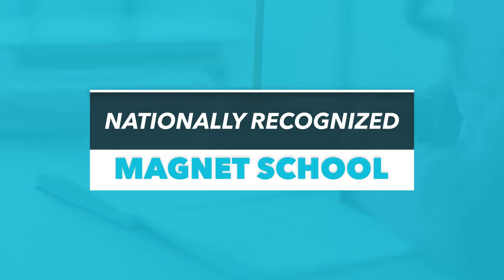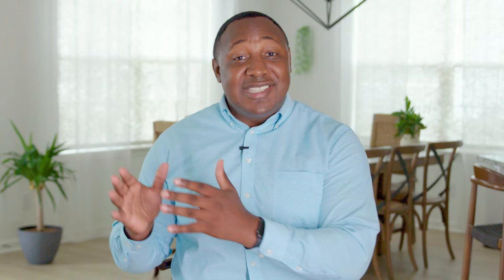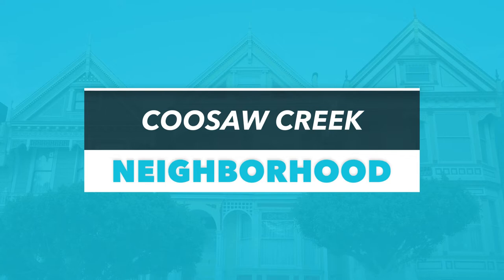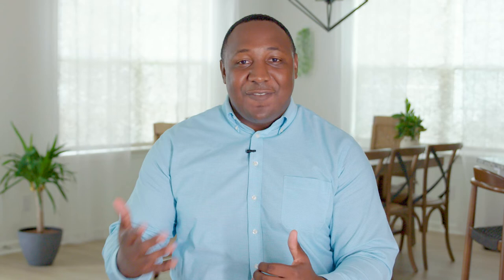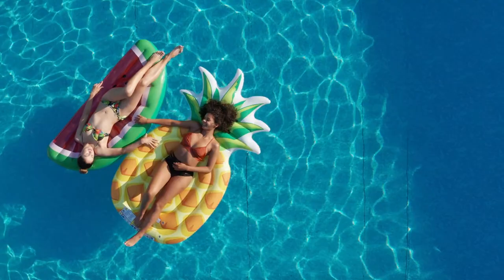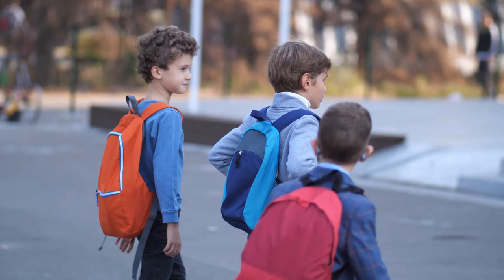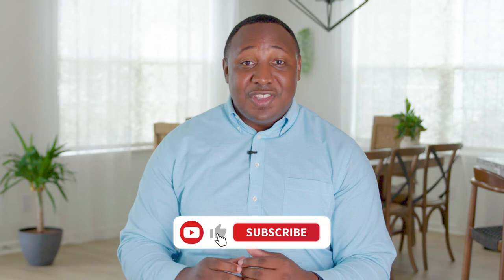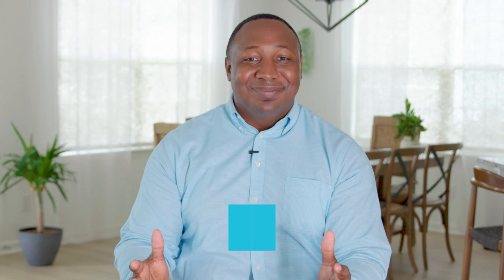North Charleston Neighborhoods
North Charleston has a great deal to offer! Check out our take on popular neighborhoods in North Charleston, South Carolina.

Buying a home? See a list of homes

Our mission at Jeff Cook Real Estate is to empower our team to deliver the best service and to empower our clients to reach their real estate goals. Whether you are a buyer, seller, or investor, our real estate professionals can answer any questions you might have. If you want someone who will work tirelessly to ensure your satisfaction, then you are looking in the right place. #1 Real Estate Team in SC | #11 Real Estate Team in the Nation | 6,300 Families Served since 2013 | Top 25 Fastest Growing Companies in SC

#11 Real Estate Team in the Nation by Real Trends
#855-Hey-Jeff
Offices in Charleston, Greenville, RockHill, and Columbia